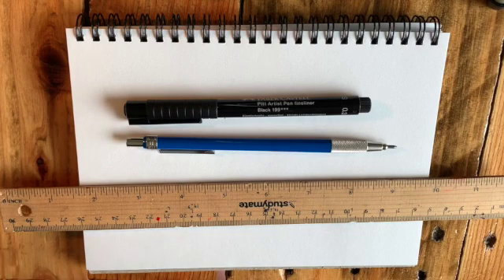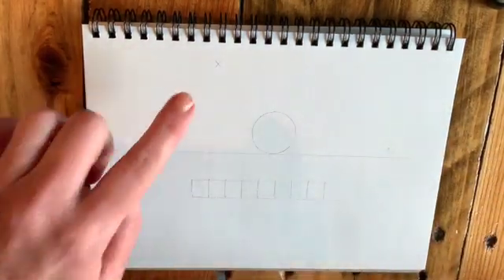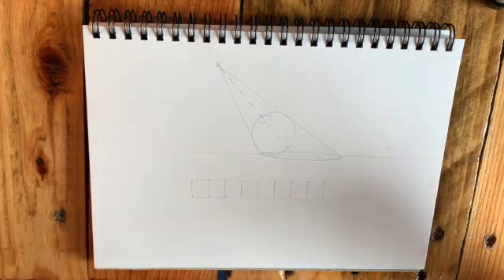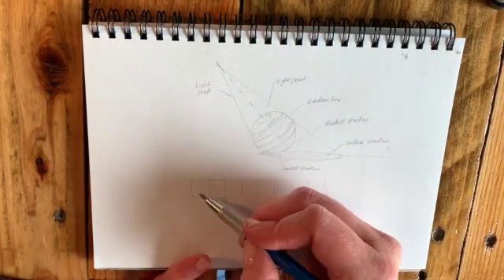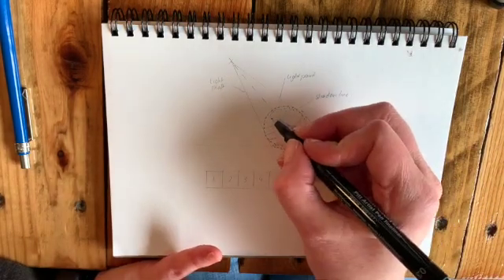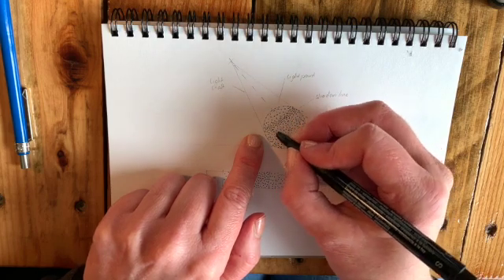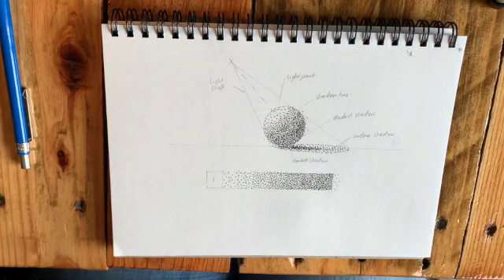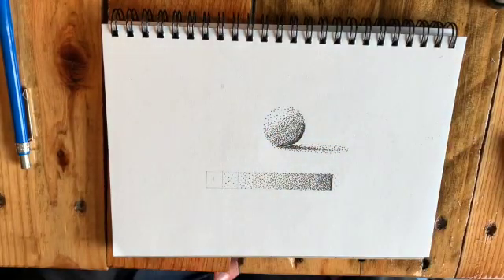30 Day Ink | Fly Stiple Mini Lesson SD 480p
Mini Lesson on shading with stippling